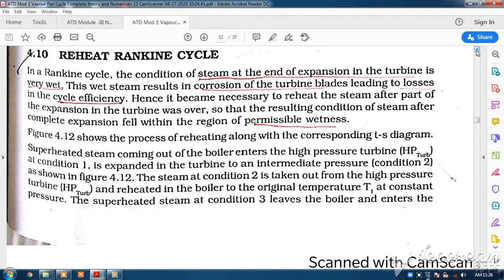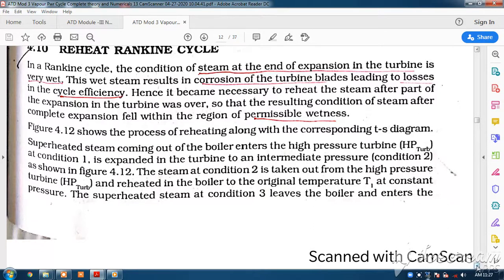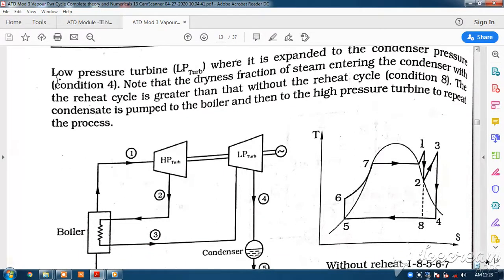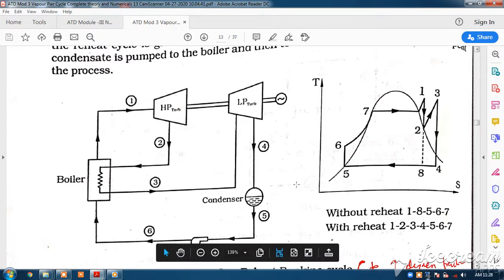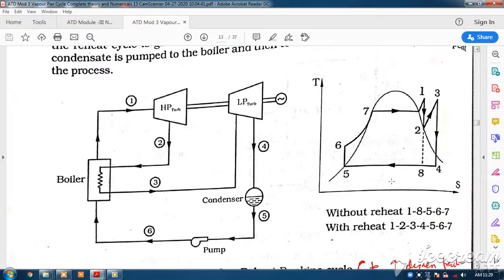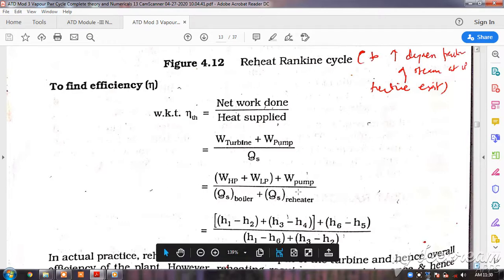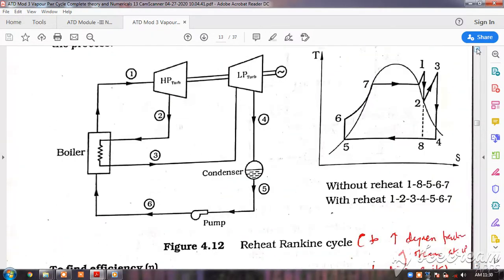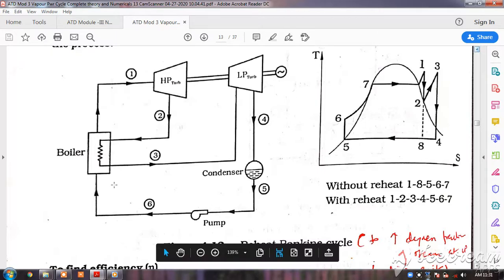ATD Mod 3 Reheat Rankine Cycle by Dr. S. D. Mane